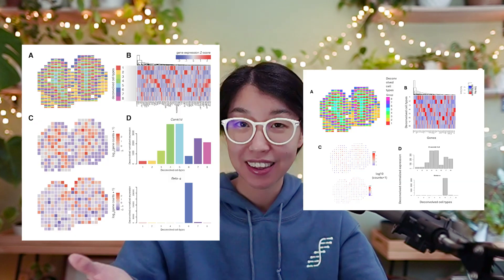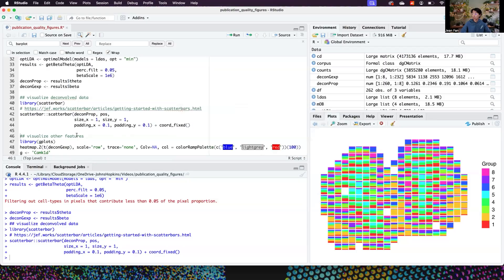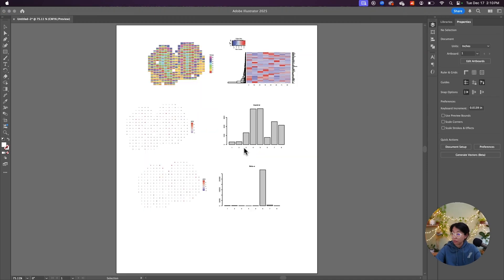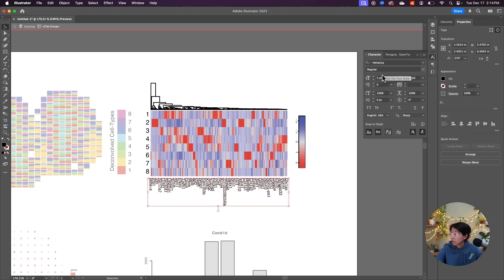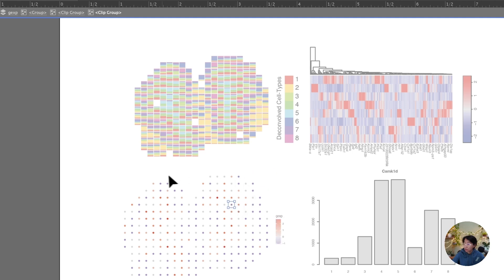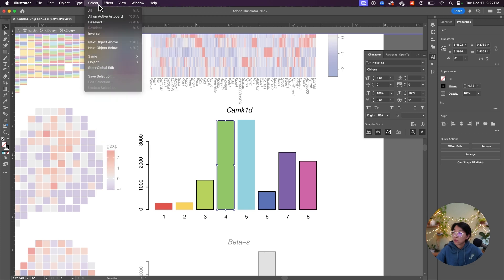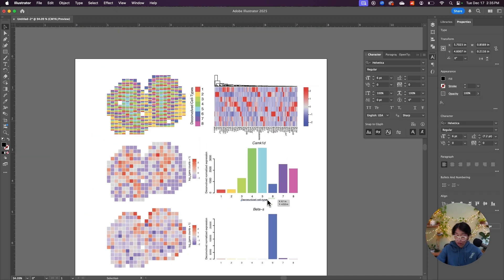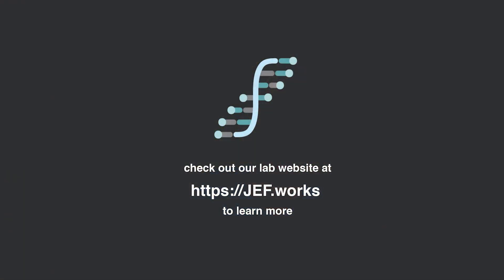Dear professor: How do I make high quality figures for my scientific publication?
Students in my lab requested a video tutorial on how to make high quality figures for our scientific publications, so I figured why not make the tutorial available to everyone.

Figures that are polished and well-designed can communicate complex ideas more quickly and efficiently. In this video, I go through the process of making a high quality publication-ready figure and narrate my general process, also summarized below: